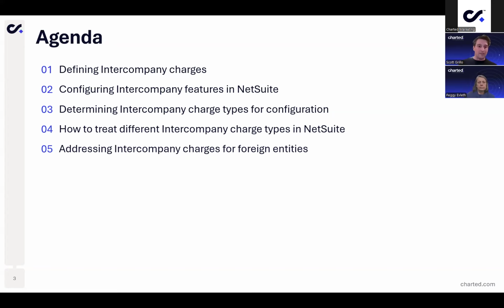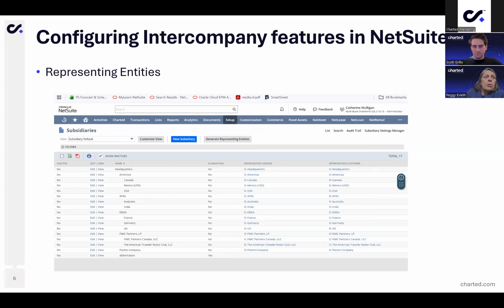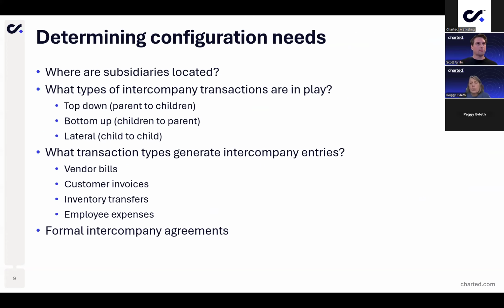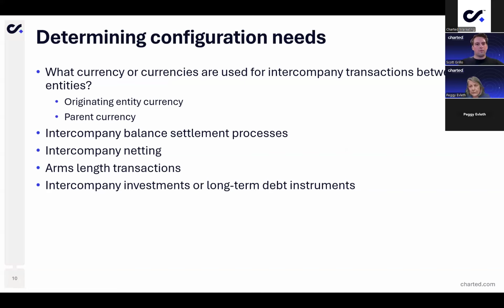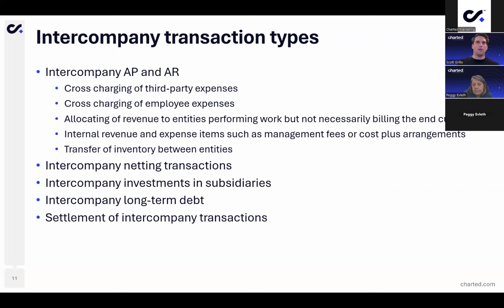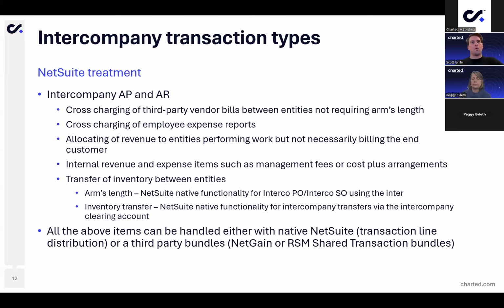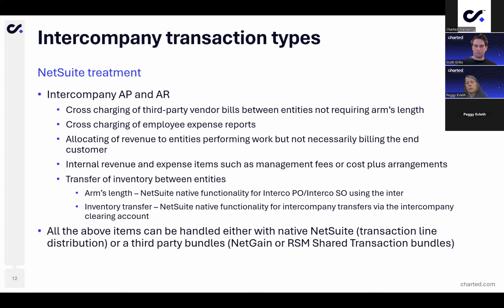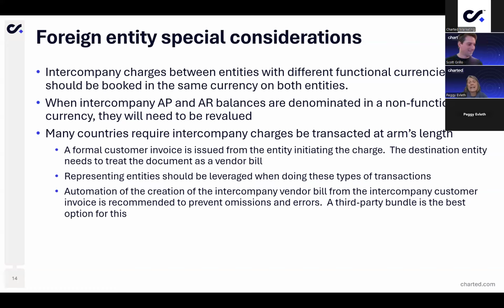How to configure NetSuite for intercompany transactions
Intercompany transactions don’t have to be one of the most painful parts of close. For multi-entity organizations, the right NetSuite setup can increase efficiency, reduce duplicate entries, and streamline month-end reconciliations and eliminations.

In this session, we’ll break down proven NetSuite best practices for configuring intercompany processes. From core concepts, setup options, common transaction flows, to sharing practical guidance on automating intercompany billing, eliminations, and reconciliation.

➤ SHOW NOTES / FULL RECAP:
A recap of everything you need to know about Intercompany Transactions in NetSuite

CHAPTERS
0:00 What will this NetSuite intercompany deep-dive cover — and is it too basic?
2:41 What is an intercompany transaction, and why does it have to be eliminated?
4:57 Which NetSuite features do I need to turn on for intercompany?
8:53 What are "representing entities" in NetSuite, and why should I use them?
11:53 Why do my intercompany accounts have to be AR and AP account types?
14:36 How do I figure out the right intercompany setup for my business?
20:54 How do I split one shared bill across multiple subsidiaries?
22:55 How often should I settle intercompany balances, and how does netting work?
27:28 When am I legally required to use arm's-length intercompany invoices?
30:39 What if a subsidiary has no cash — or no bank account — to settle?
35:26 Which accounts do intercompany transactions post to, and can I force a balance to eliminate?
41:50 How do I actually cross-charge costs and revenue between entities?
49:49 How do I handle intercompany in foreign currencies without breaking revaluation?
54:44 Which report proves my intercompany ties out — and can I automate it?

Charted is a NetSuite-only Alliance & SDN Partner delivering NetSuite-native AP automation — invoice processing, approvals, payments, and accruals built inside NetSuite — backed by expert implementation, optimization, and managed services. (Formerly SquareWorks Consulting.)